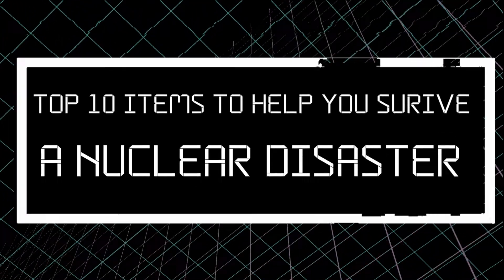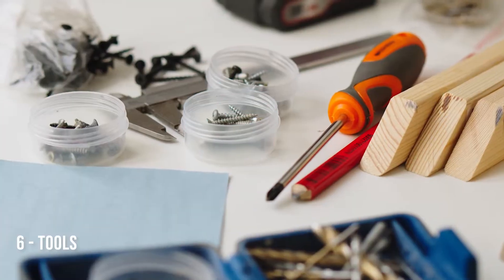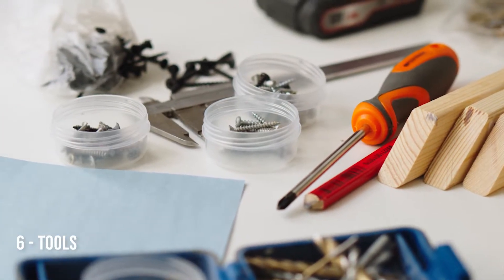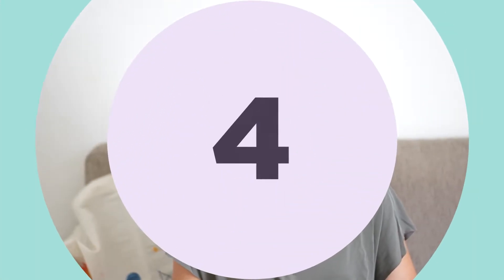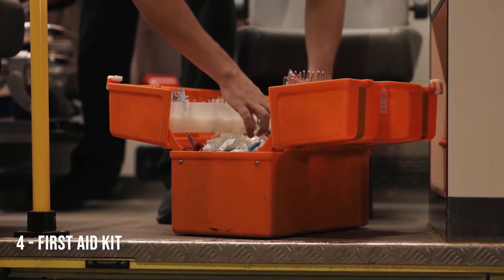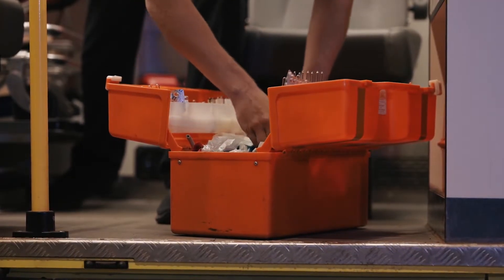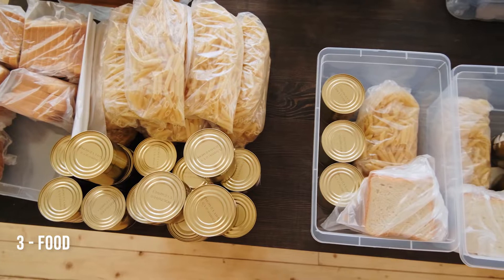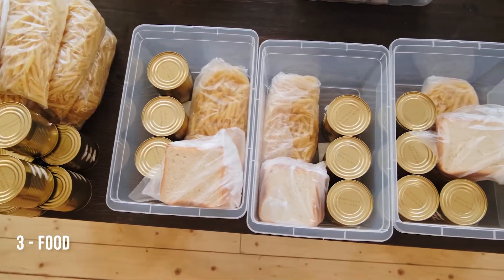Nuclear Physicist Explains - Essentials You Need to Survive a Nuclear Attack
In this video, I explain the Essentials You Need to Survive a Nuclear Attack from the perspective of a nuclear physicist.  I go through TOP 10 Essentials You Need to Survive a Nuclear Attack.

Hopefully, we never have a nuclear attack and are in a situation to use the Top 10 essentials listed but nevertheless useful information from the perspective of a nuclear physicist if one ever were to happen.

Hope you find the video about the TOP 10 Essentials You Need to Survive a Nuclear Attack helpful!